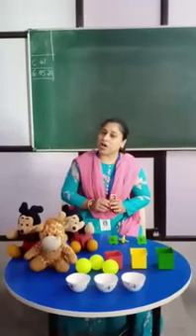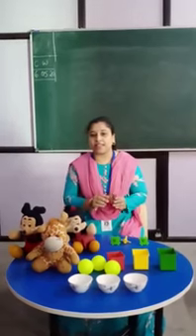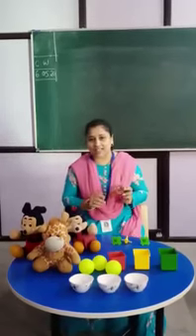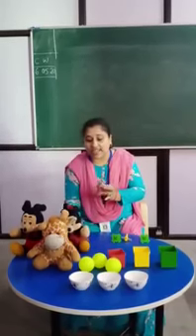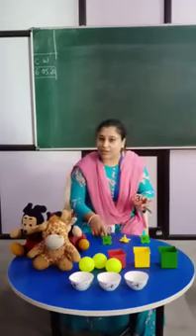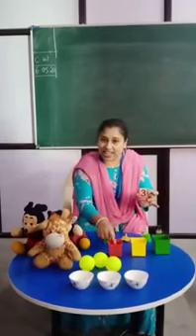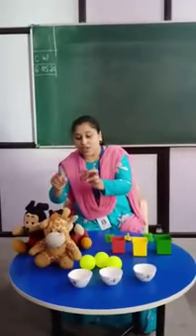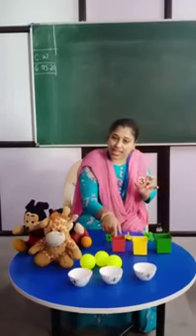Concept of counting on number 3